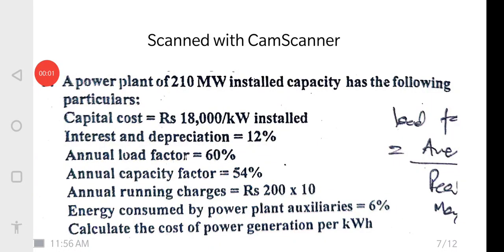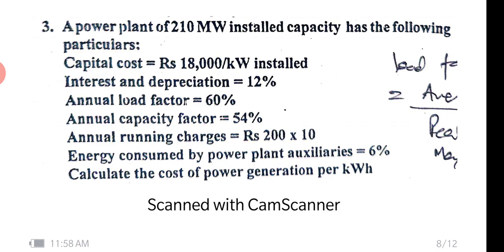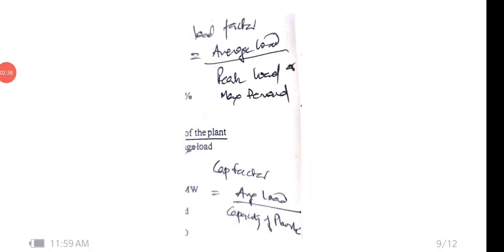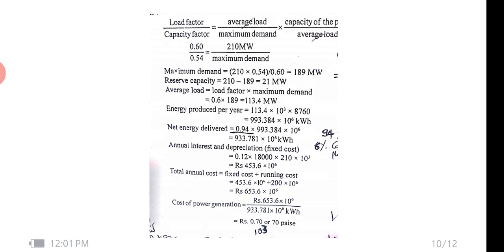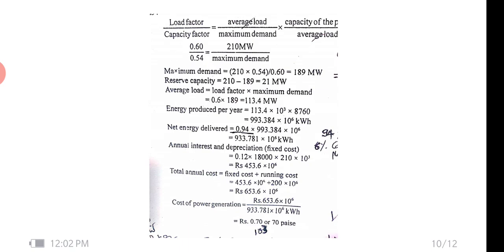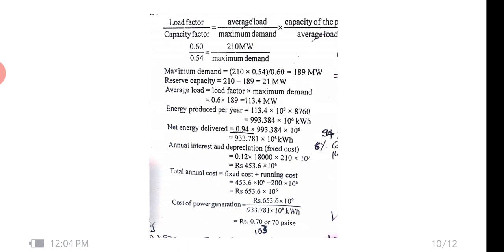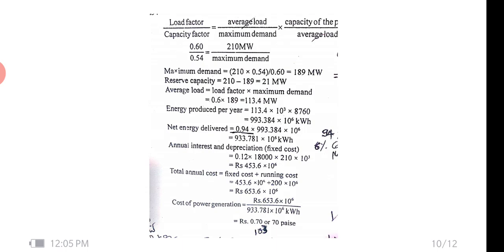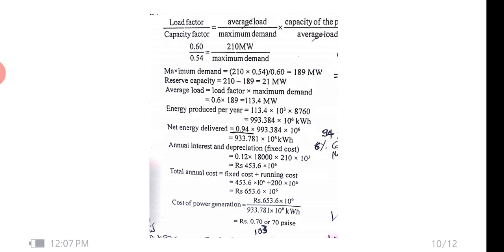Numerical 3 on Power Plant Economics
17ME562, Mod 2 Energy and Environment